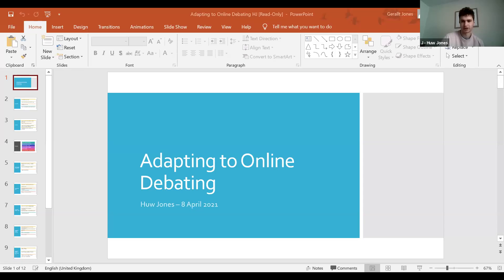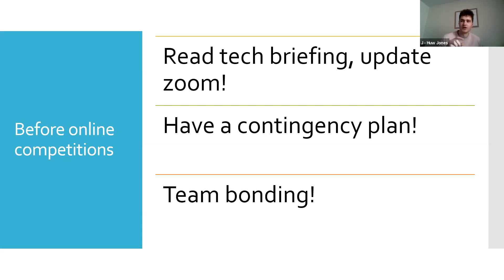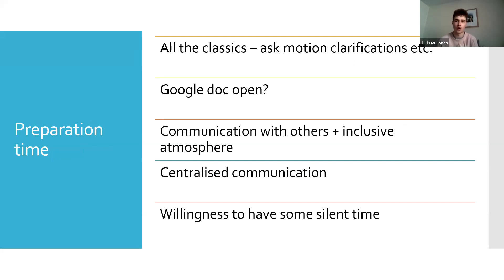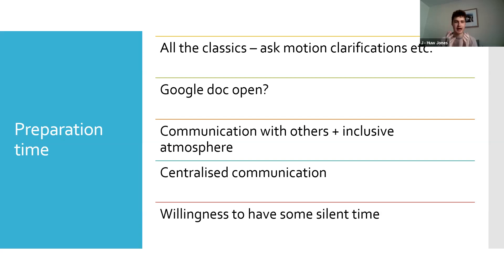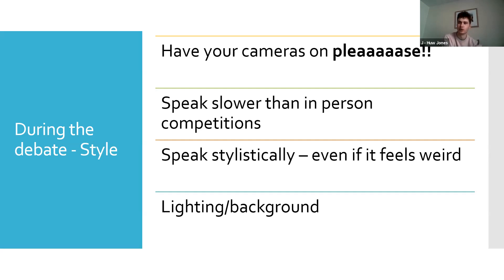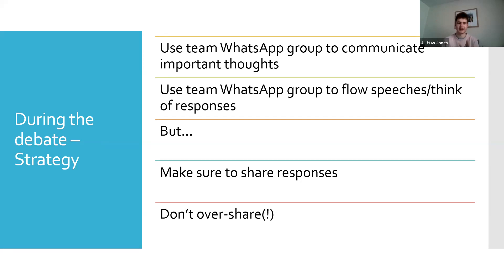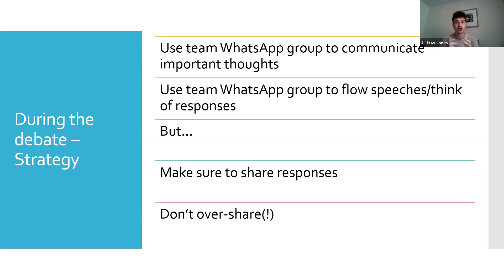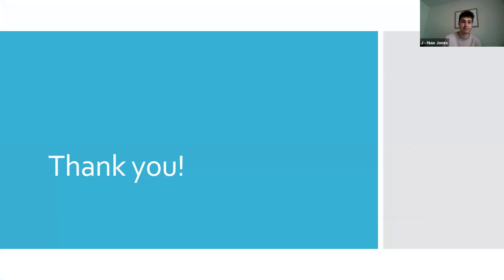Debaterji za debaterje (english): Adapting to Online Debate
Izvajalec: Huw Jones